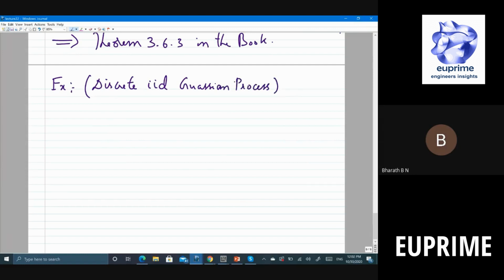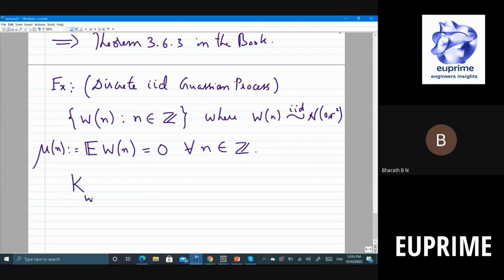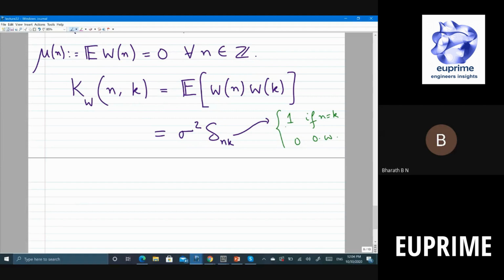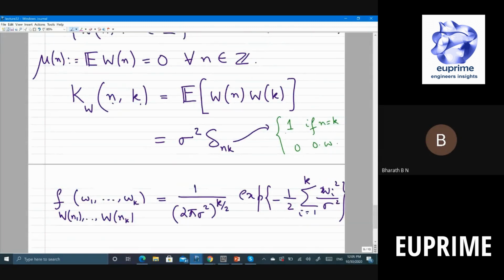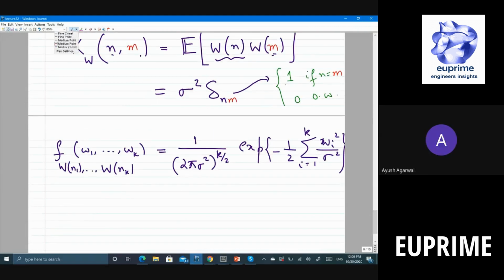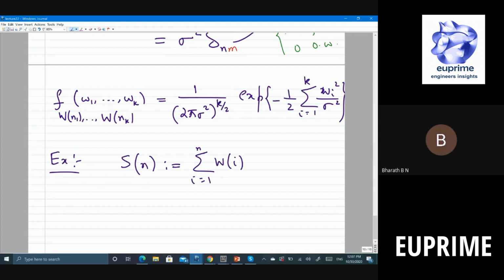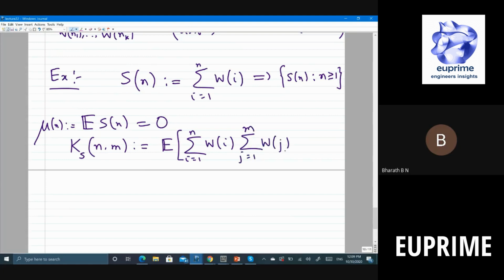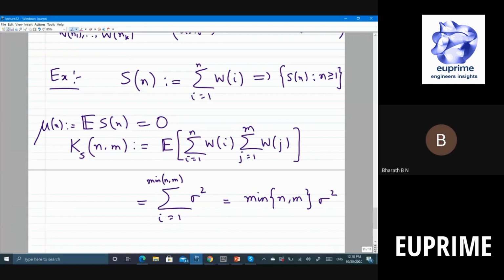ML/AI: Construct Gaussian Stochastic process